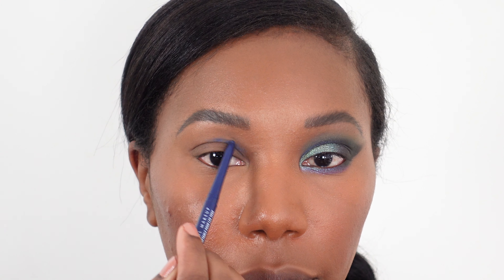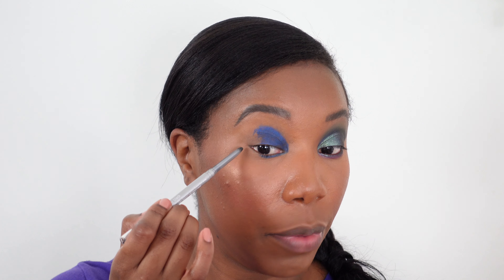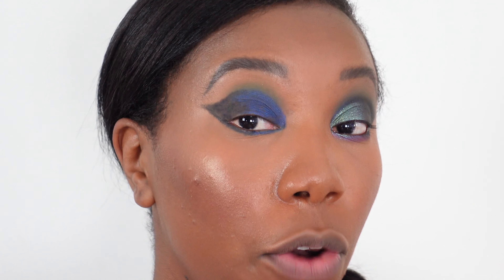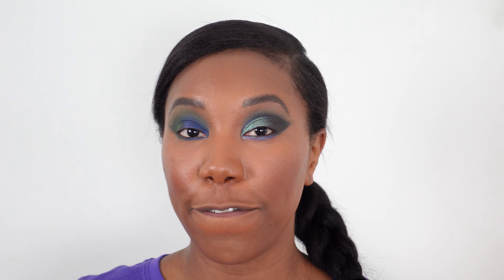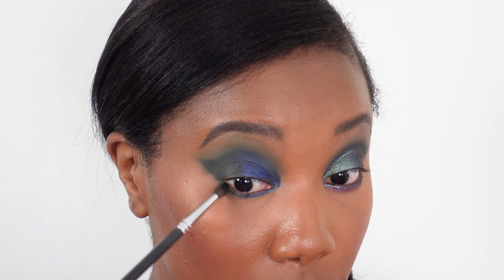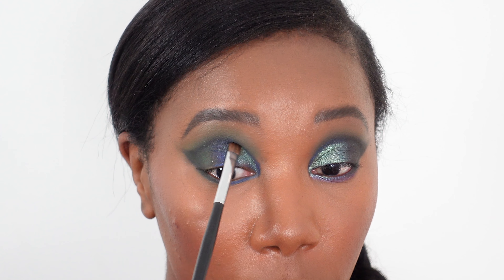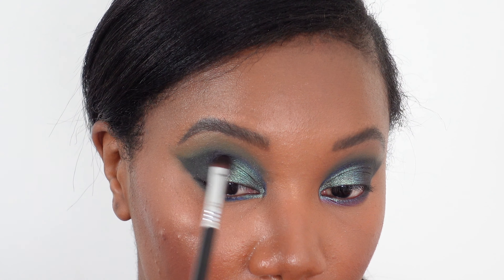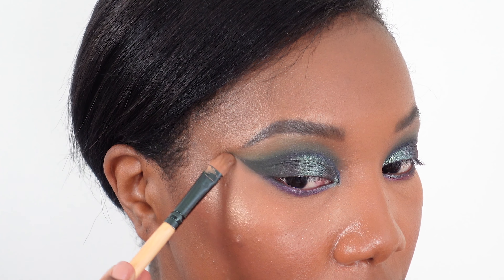Birthday Makeup! | Duochrome Eyeshadow Tutorial | GRWM | Makeup For Beginners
It's my birthday (on Thursday!!) So I thought I'd do a fun birthday makeup duochrome eyeshadow tutorial! Are we feelin this look? Anyone else TeamSag?!

BE A PART OF THIS BEAUTY COMMUNITY... YOU'LL LOVE IT HERE 💛